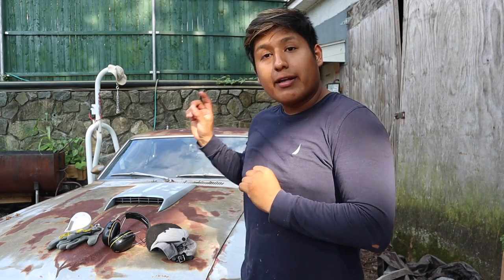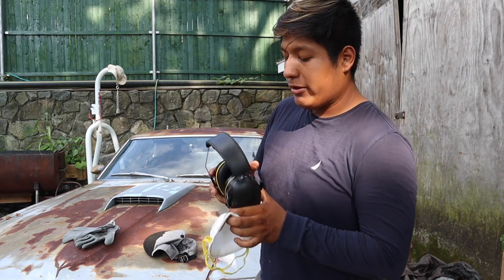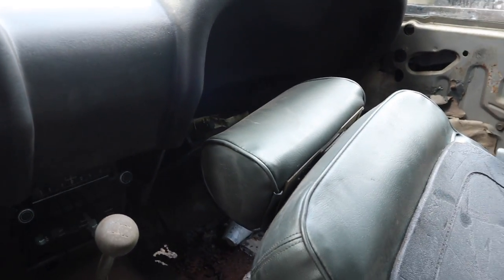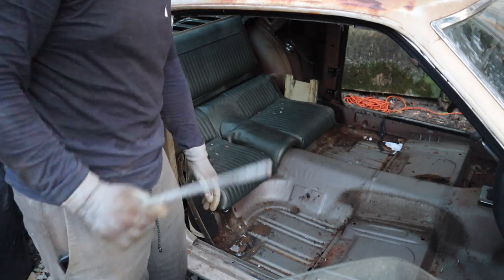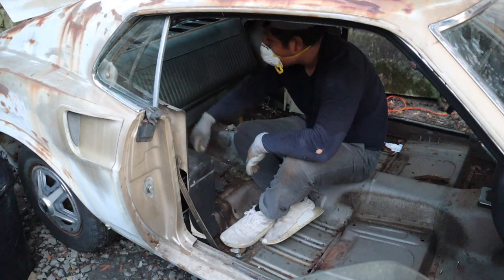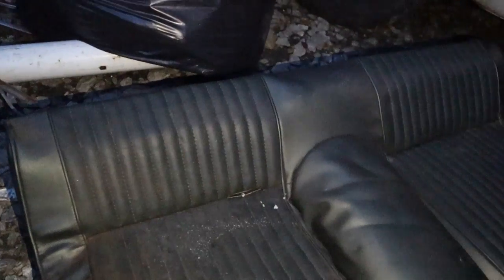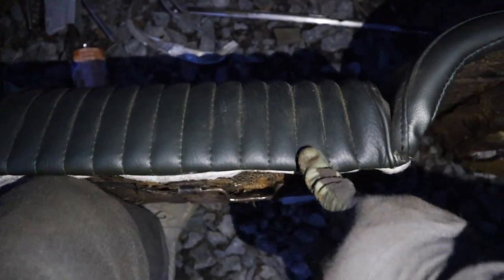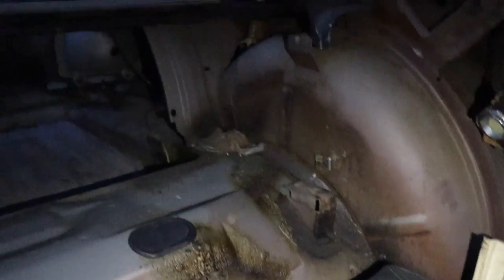Vlog#14 Every things has to go